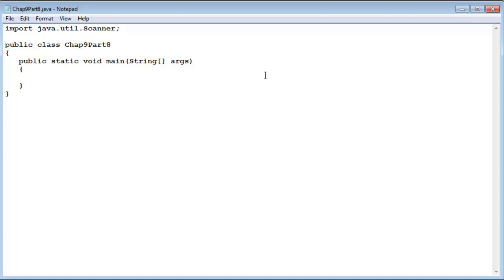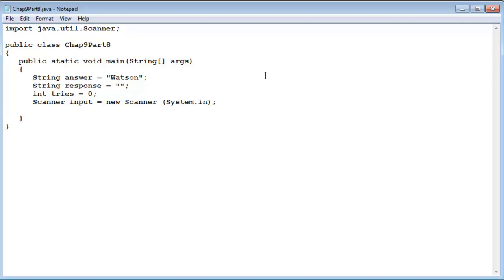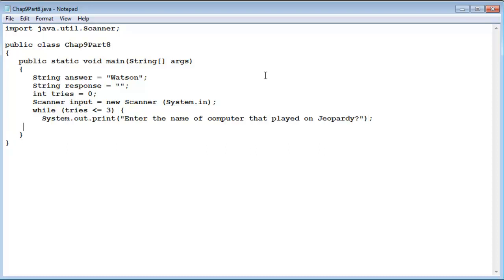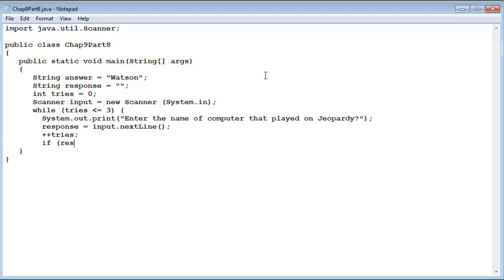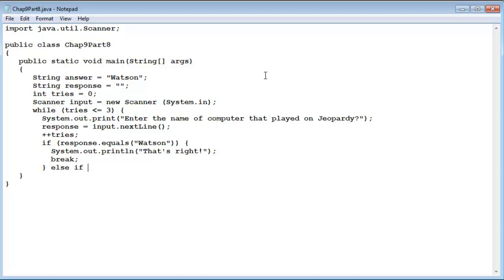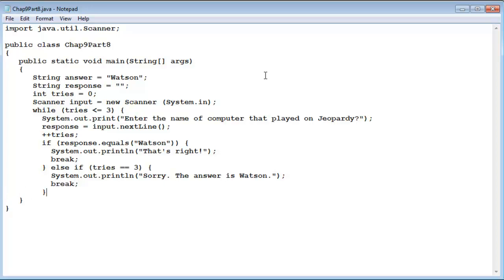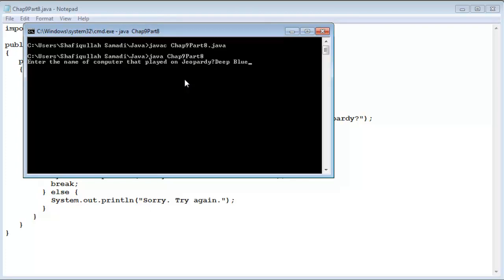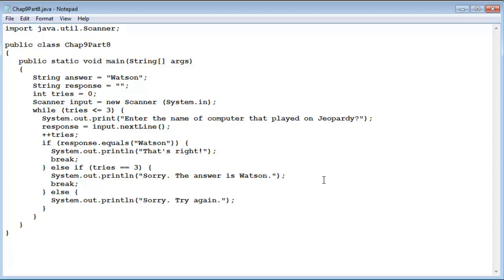Question and Answer Program in Java | Java Programming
This video demonstrates the usage of While loop that how effective the loops are in programming.
Topics Covered:
1- Usage of While Loop
2- Efficiency of Loops in programming
3- Question and answer Program